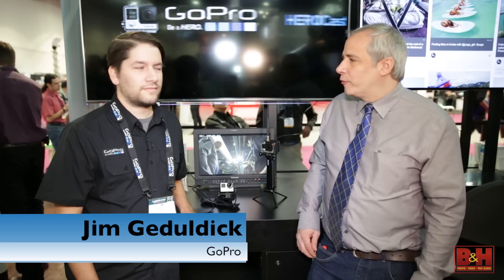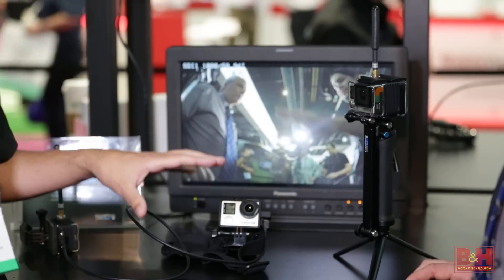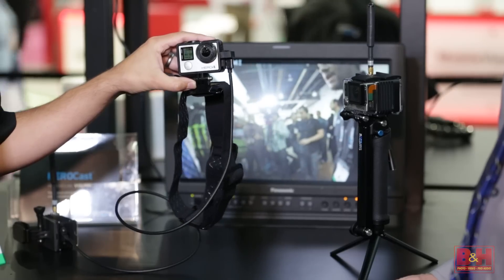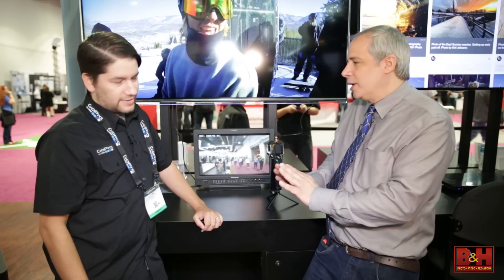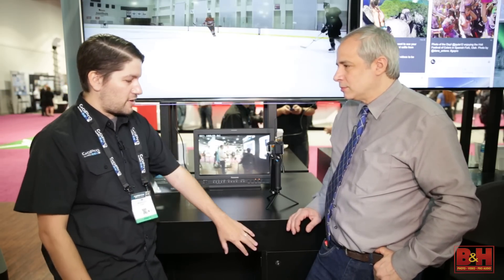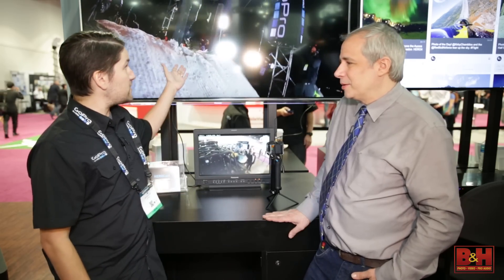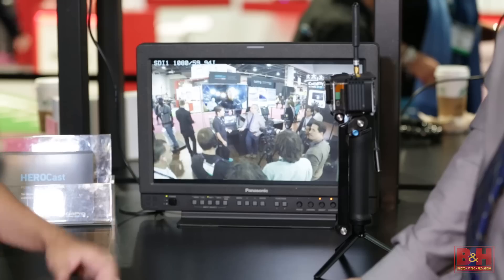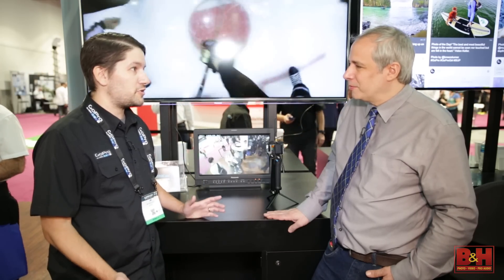NAB 2015: GoPro HEROcast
Steve Gladstone from B&H join's GoPro's Jim Geduldick on the NAB 2015 floor to discuss their HeroCast.